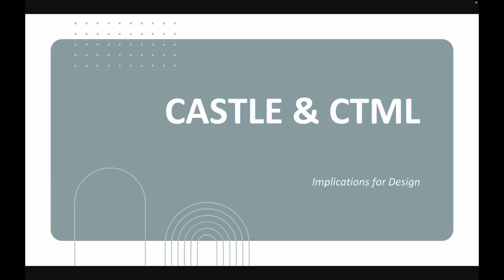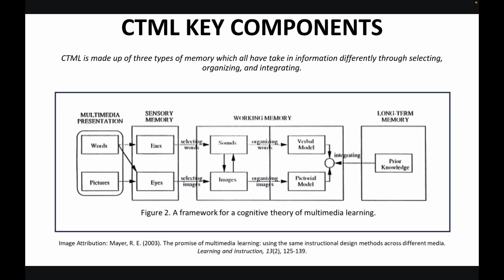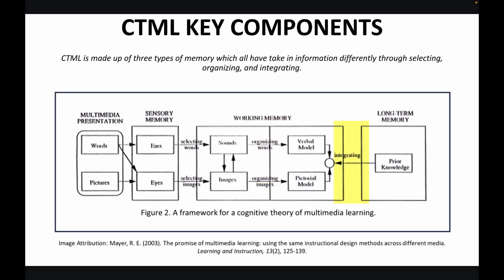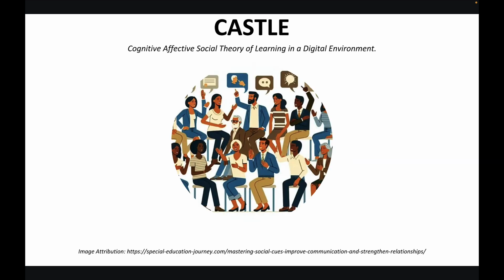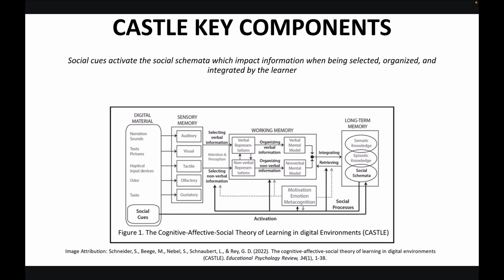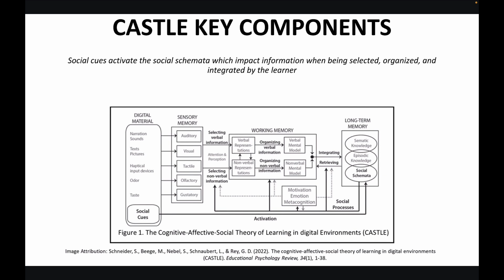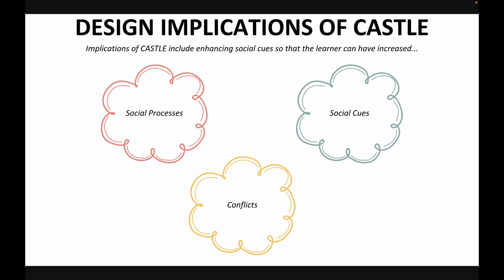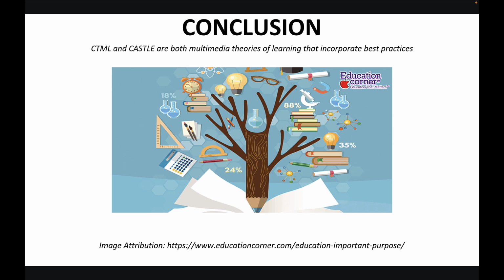CASTLE CTML Mictrolearning Video